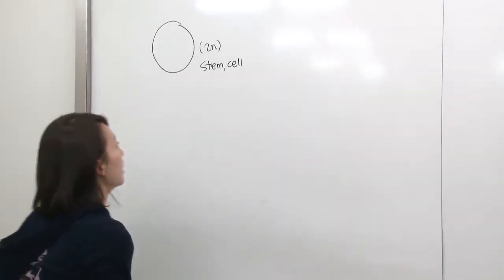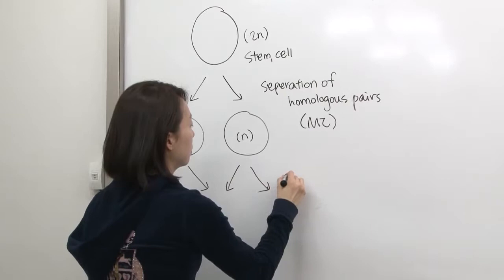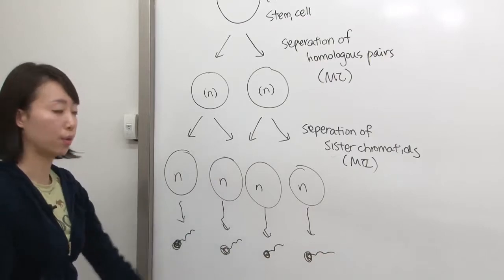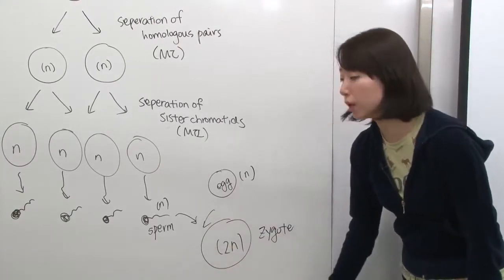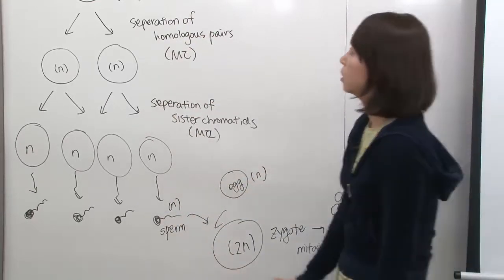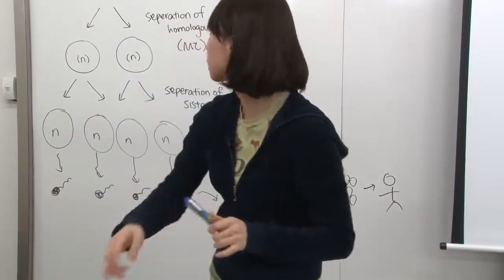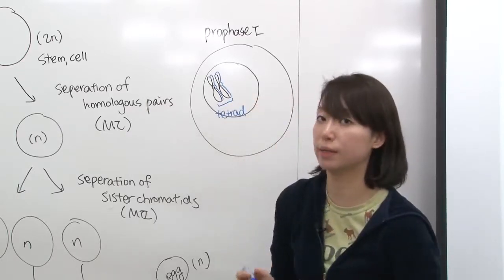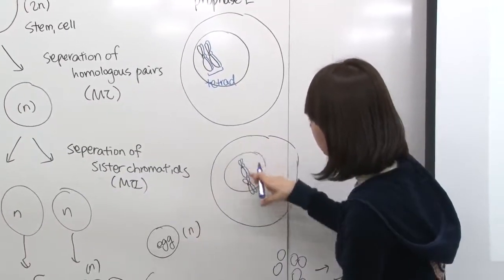Cell Division Part2(How I can get 800 on the SAT2 Biology E/M Subject test)